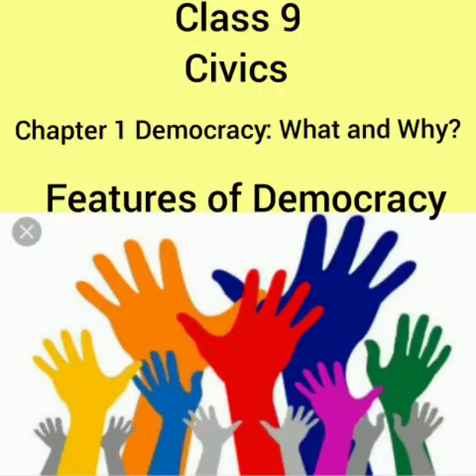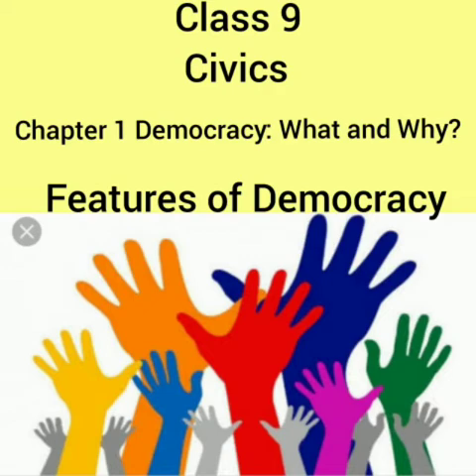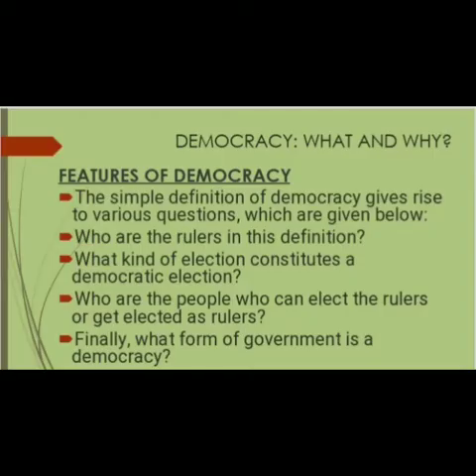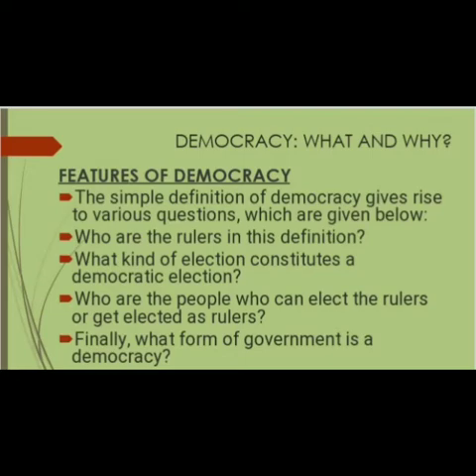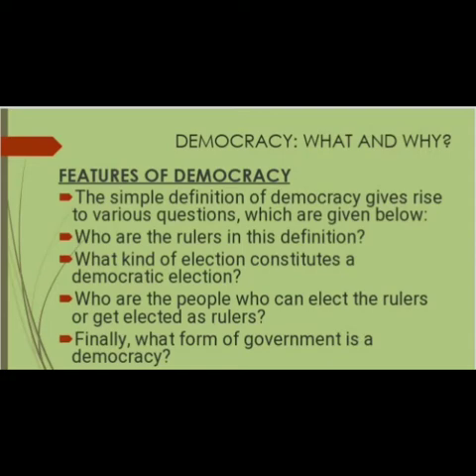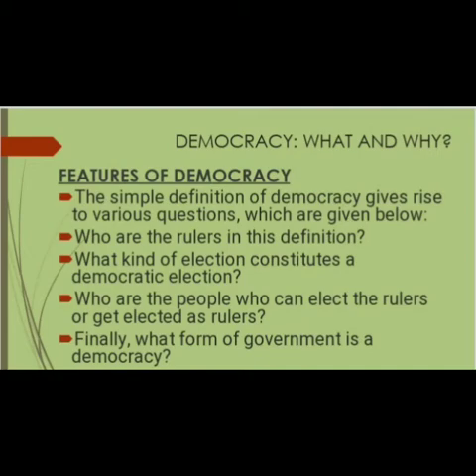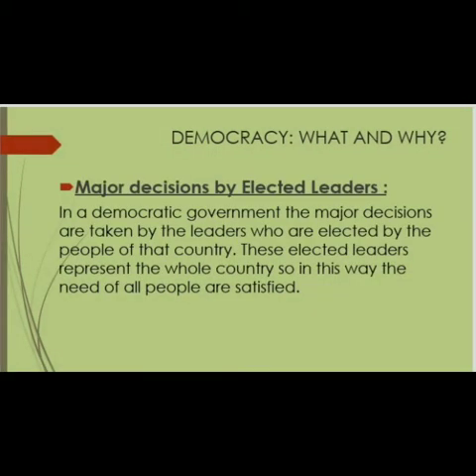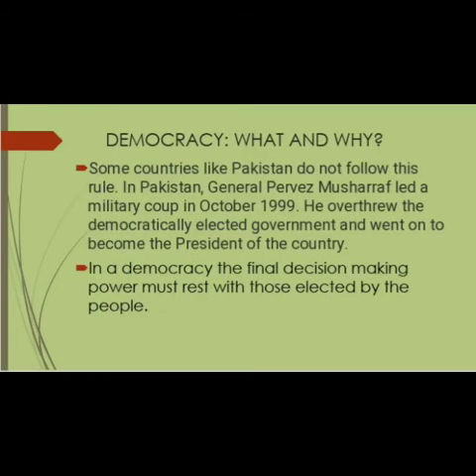Class 9 Civics Chapter1 Democracy: What and Why? ( Part-3) By Mrs Esther Massey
Class 9 Civics
Chapter1 Democracy: What and Why?  ( Part-3)
By Mrs Esther Massey